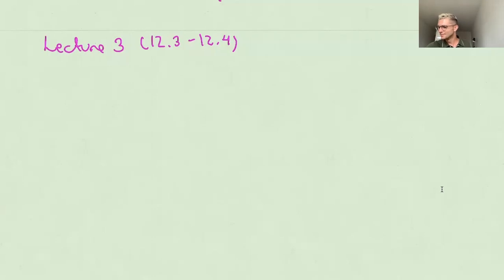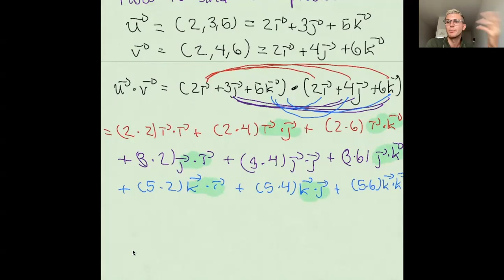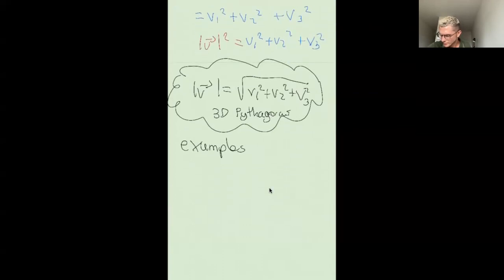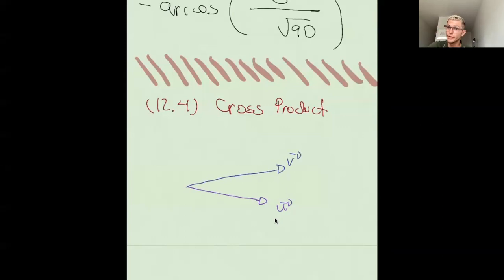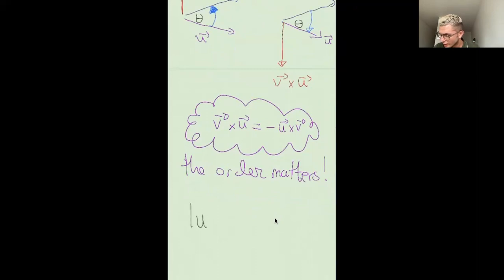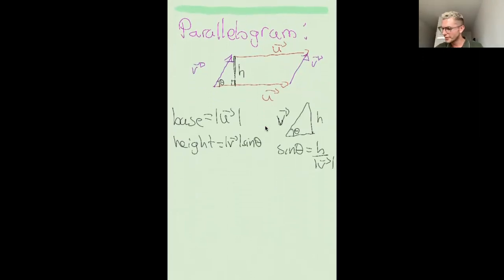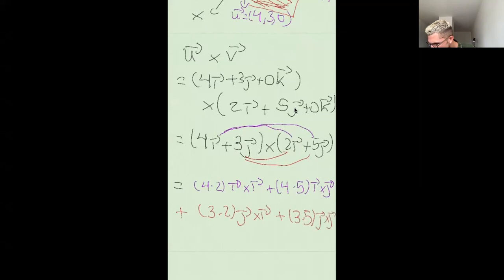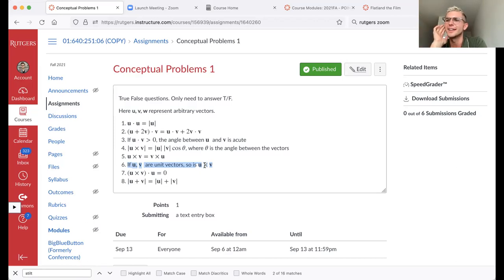L3: More about dot product and the cross product